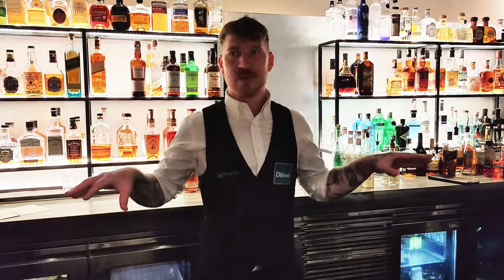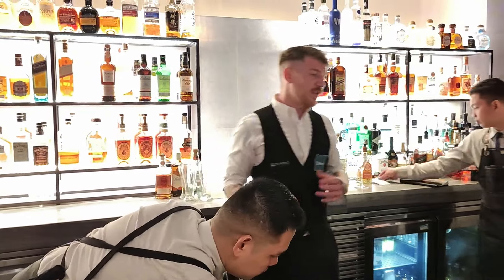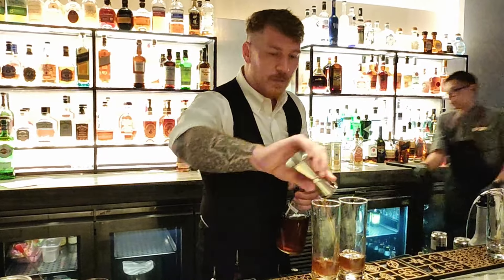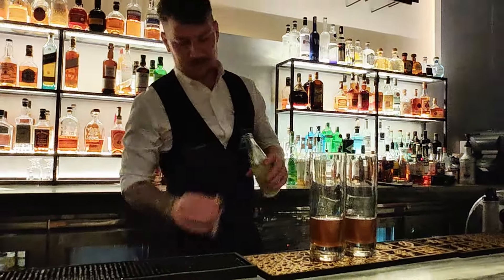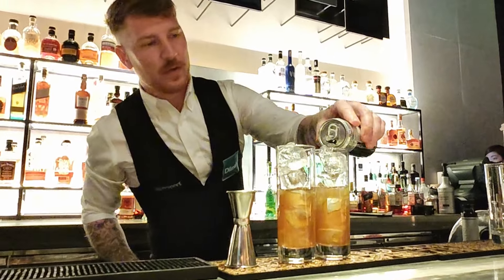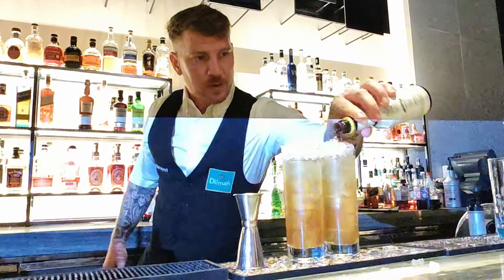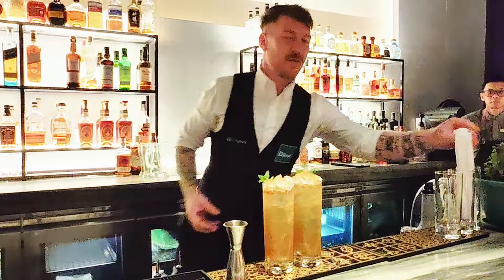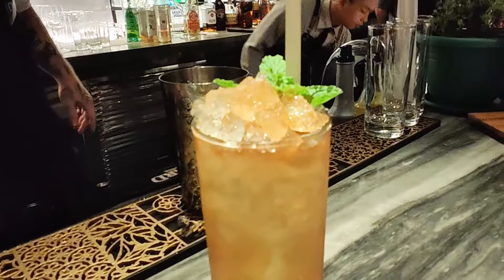Conrad Manila Bar Takeover featuring award-winning mixologist Jay Gray